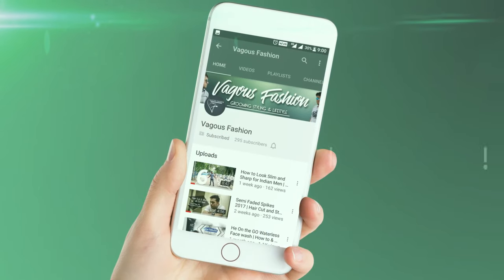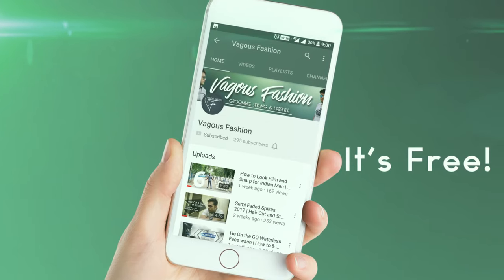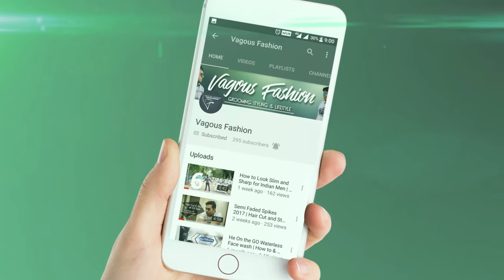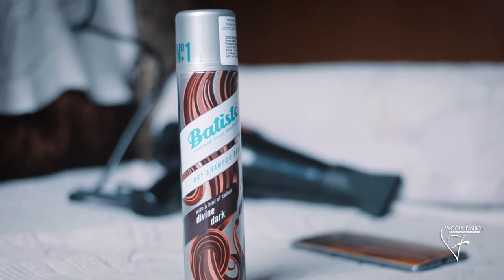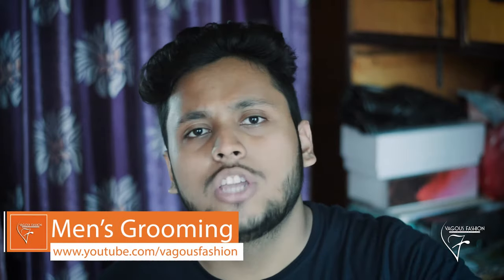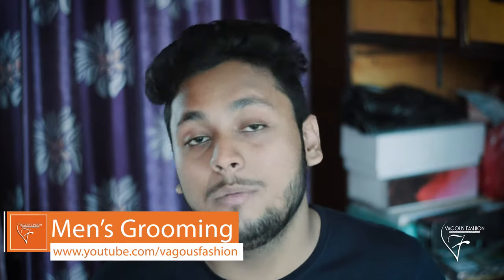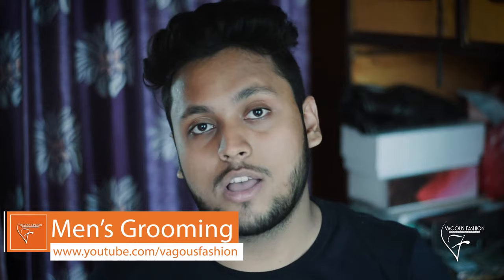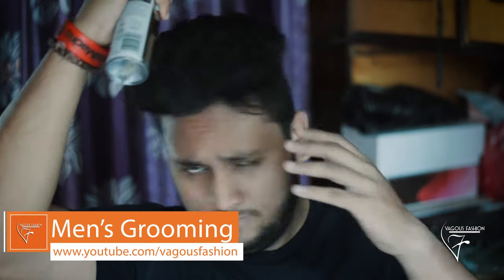Fix Dirty Hairs Instantly | Dry Shampoo Application | Greasy Hair Fix | Hindi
Fix Dirty Hairs Instantly | Dry Shampoo Application | Greasy Hair Fix

Hey friends due to over 50 of requests on my social media pages on this product i decided to make this video so have a look and hit like you like this video as its on Batiste Dry Shampoo to fix dirty hairs instantly and remove grease from our scalp!
I hope you all will like it as its really simple to use and yet useful so do lemme know your thoughts on this video in the comment section below.

Product Links!

Batiste Dry Shampoo
Gatsby Hair Wax